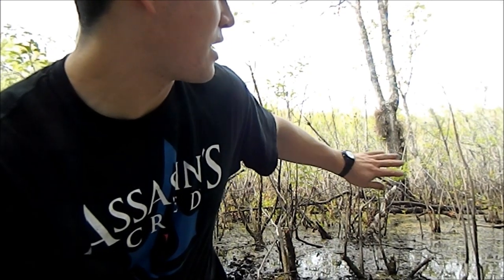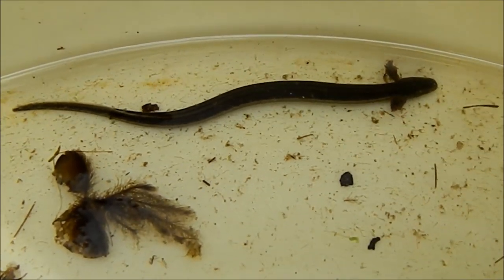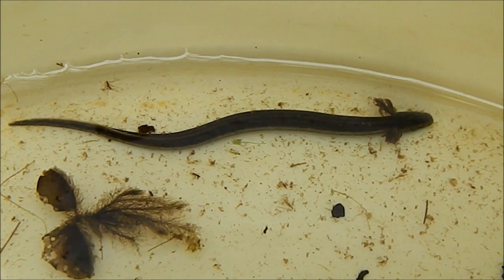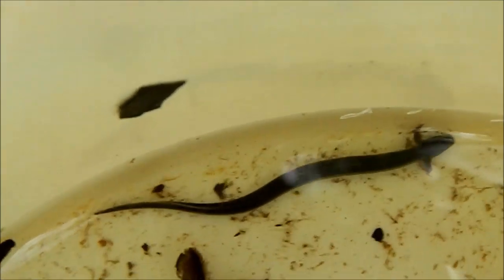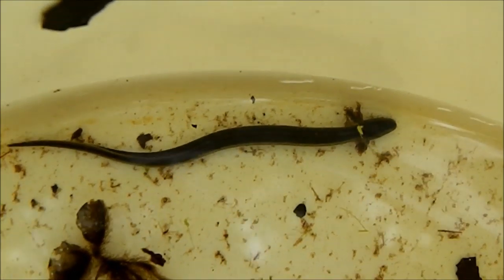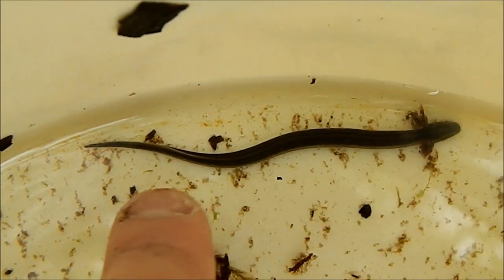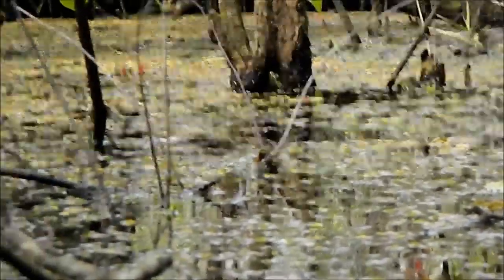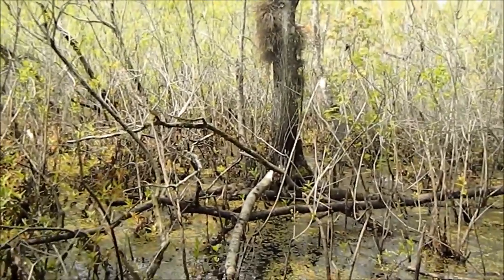Jordan's Herping Adventures: Narrow-Striped Dwarf Siren (Pseudobranchus axanthus)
A small, cryptic species of aquatic salamander that inhabits central Florida. Only have just front limbs, the Narrow-Striped Newt Dwarf Siren is a carnivorous amphibian feeding on worms, small crayfish, tadpoles and other small invertabrates. Sirens in general prefer to live in swamps that are taken over by dense vegetation where they hunt and breed. You can get them in any ponds where you can pull up newts as well just for a quick tip. They reach an average of 7 inches in length. In past times, I have seen to find more small ones only 2 to 3 inches in length, not full grown adults. There was actually two caught this day and one was about 6 inches long which is almost adult size.  I good way to capture sirens and other aquatic amphibians is to use minnow and crayfish traps. You can also make your own traps as well that work well. More videos coming.